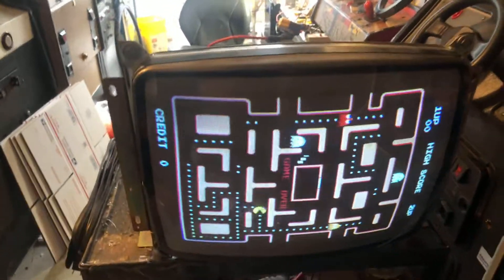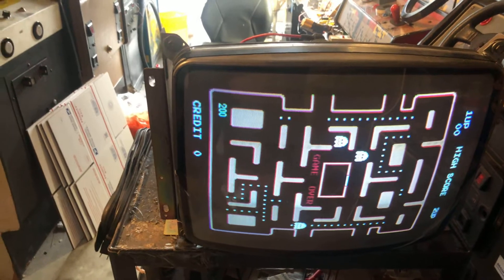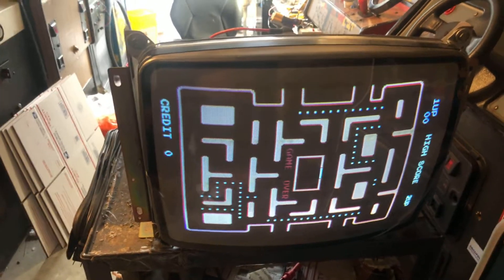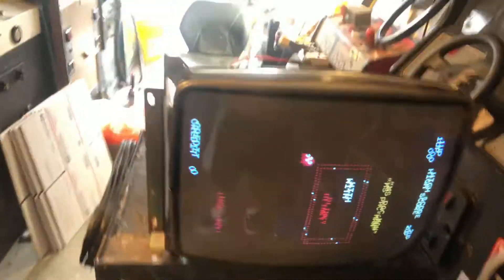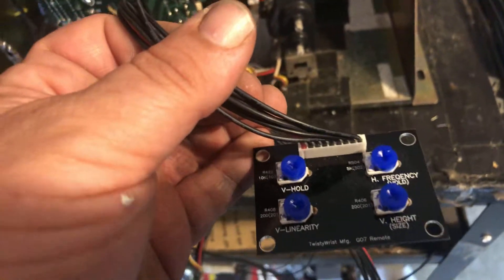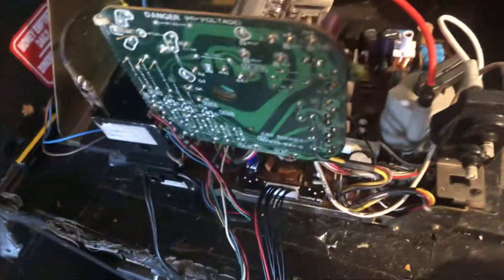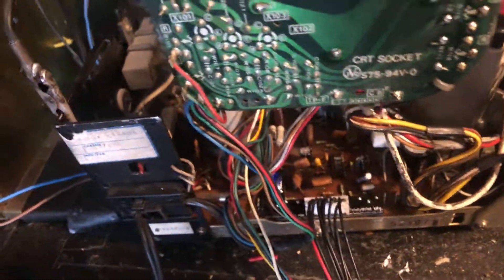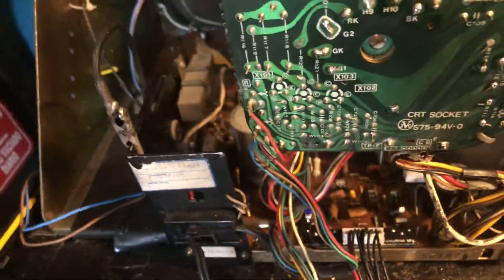G07 for jason